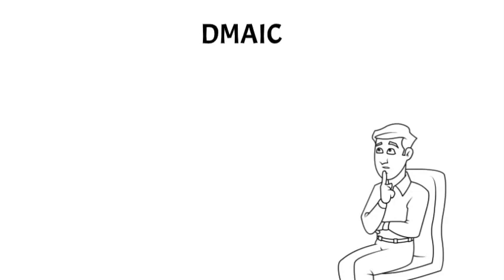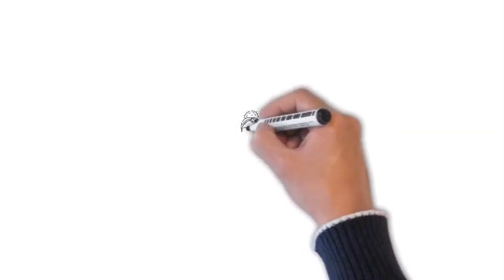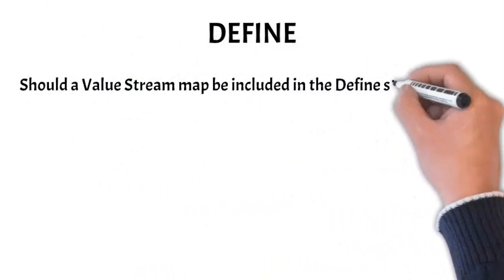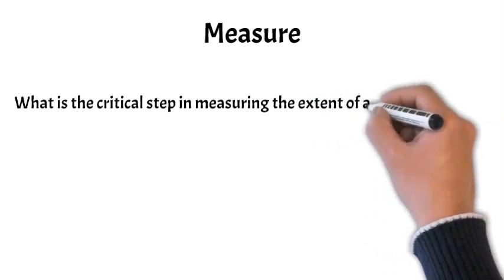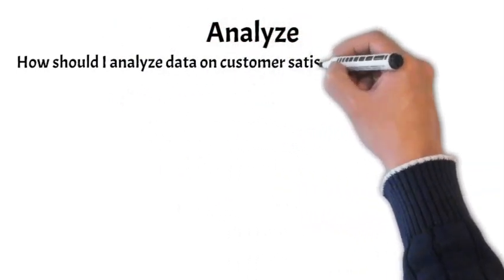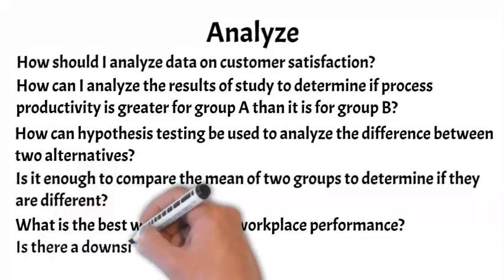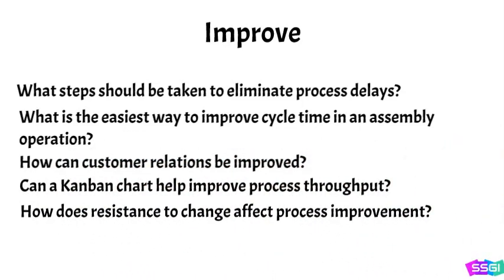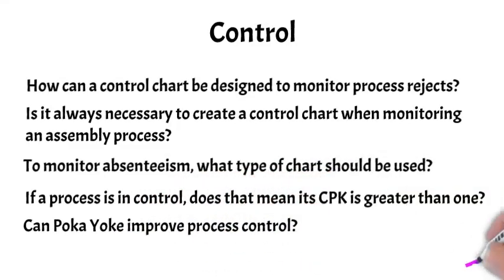DMAIC and Chat GPT | Chat GPT Lean Six Sigma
In this video Professor Barry Shore PhD will discuss Chat GPT and how it can be used for DMAIC and Lean Six Sigma. Through this video you will see several examples of how DMAIC and Chat GPT can be used in the field of Lean Six Sigma. To learn more about Lean Six Sigma and DMAIC, visit our